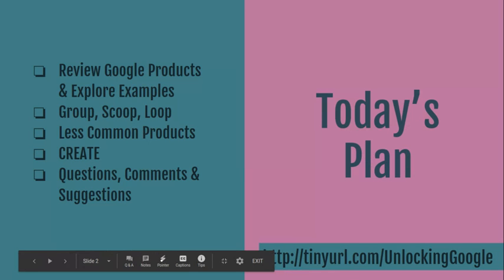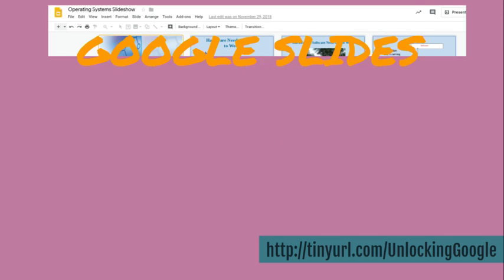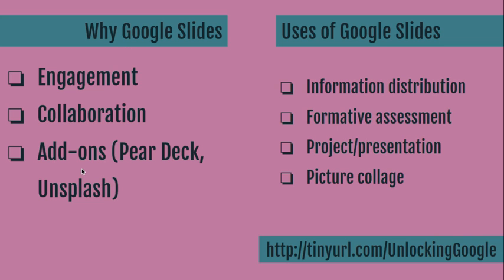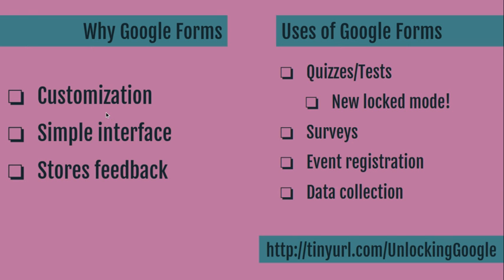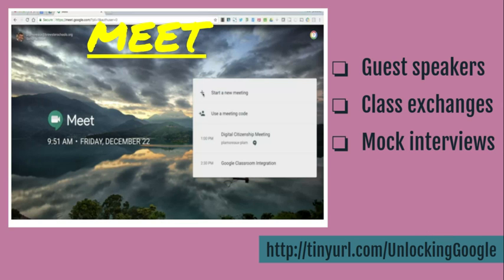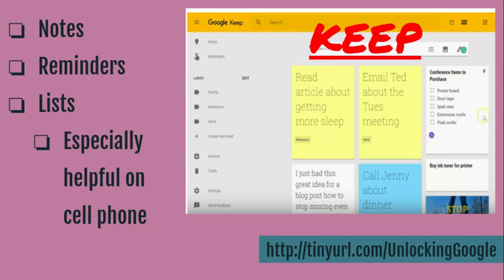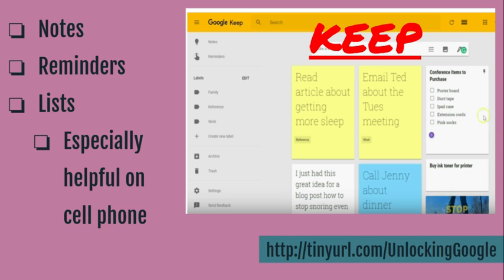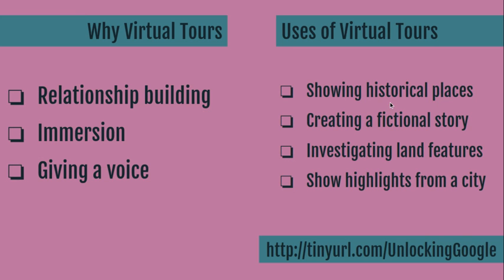Unlocking Google: The Whole Kit & Caboodle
Quick overview of various Google products that can be incorporated into the classroom.